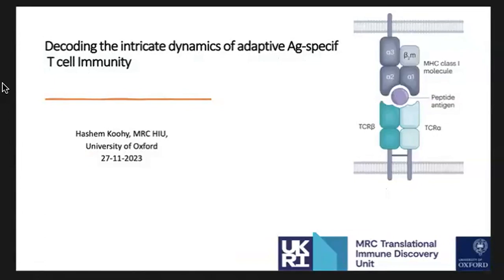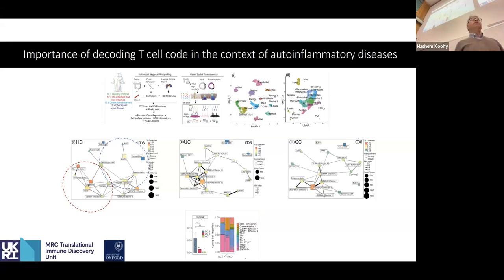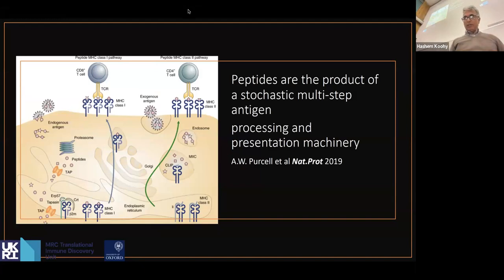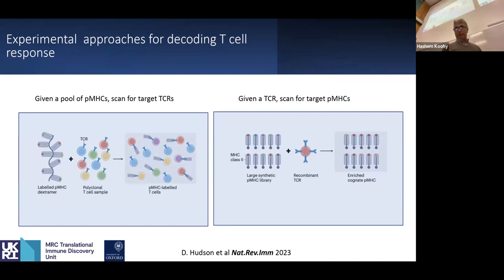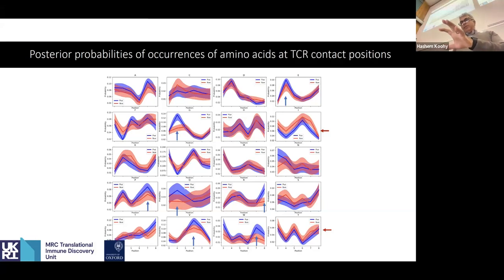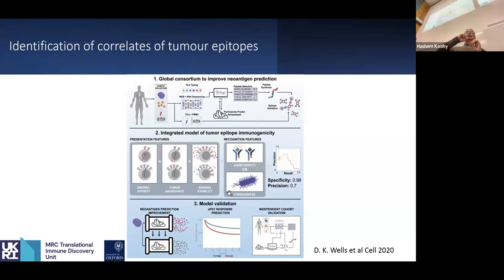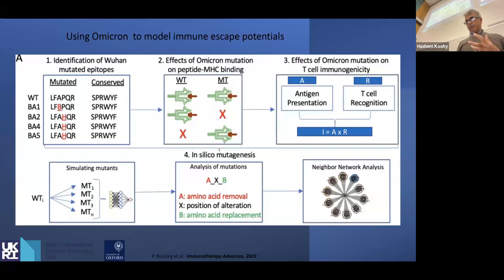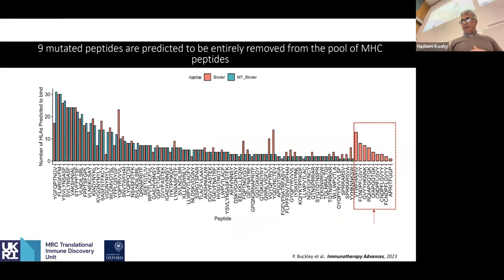Hashem Koohy: Decoding T cell recognition: Unravelling the intricacies of adaptive T cell immunity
Monday, 27th November 2023 (hosted by Mudassar Iqbal)

Abstract: T cells play a pivotal role in cellular immunity, effectively identifying and eliminating infected or aberrant cells. The initiation of T cell response hinges on the recognition of specific antigens presented by MHC or other similar molecules on target cells. Despite its significance, the underlying principles governing the interaction remains incompletely understood, posing a considerable challenge in mapping T cell-antigen landscape.

I will start by elucidating a number of obstacles that hinder progress in accurately mapping T cells to their target antigens. Computational modelling of T cell cross-reactivity and prediction of immunogenic T cell epitopes are notably complex tasks that will be discussed in more details, and several issues associated with poor performance of existing models will be presented. I will then introduce a new deep neural network model that we have developed to address these issues. I will finally illustrate how this strategy is used to model the dynamics of the response of CD8 T cells to emerging SARS-CoV-2 mutant variants.